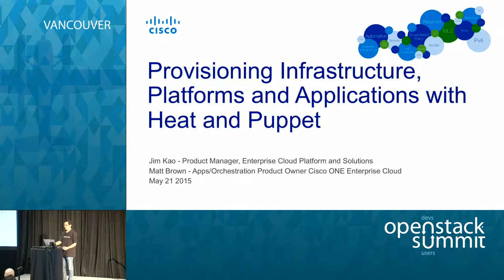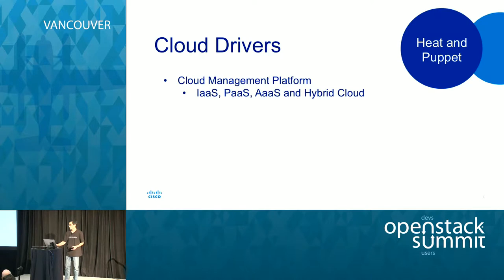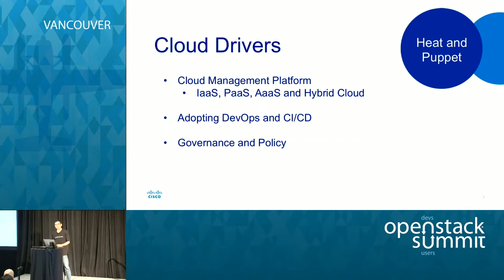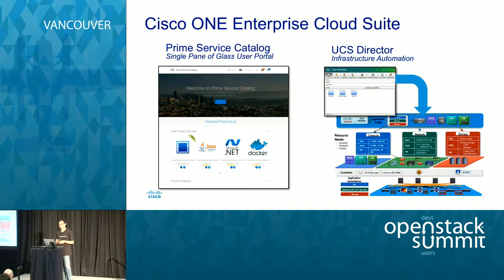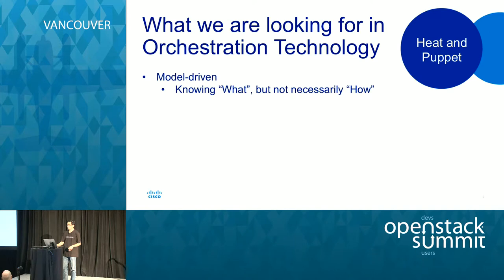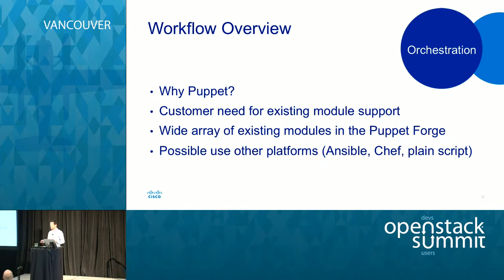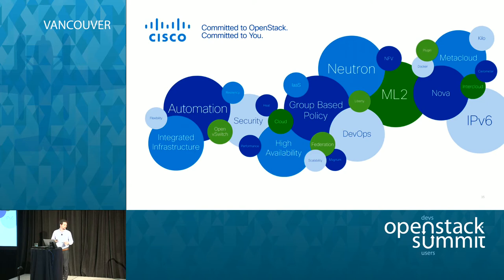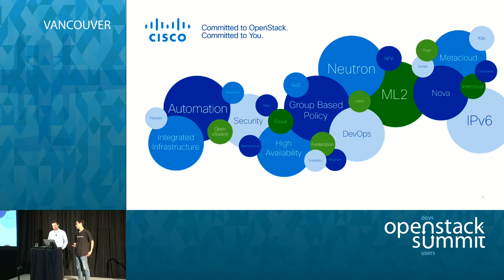Provisioning Infrastructure, Platforms, and Applications with Heat and Puppet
As cloud becomes ubiquitous, many are turning to automation to orchestrate various tasks such as deployment of infrastructure, platforms, and applications. This can be accomplished with a myriad of tools and various resource plugins. In this talk, automation and orchestration using OpenStack Heat and the popular open source configuration management utility, Puppet will be discussed. The followings will be demonstrated: …Full session details